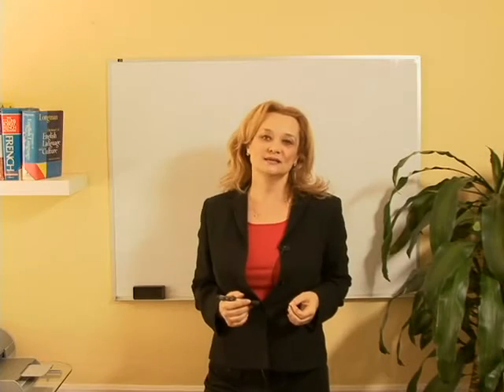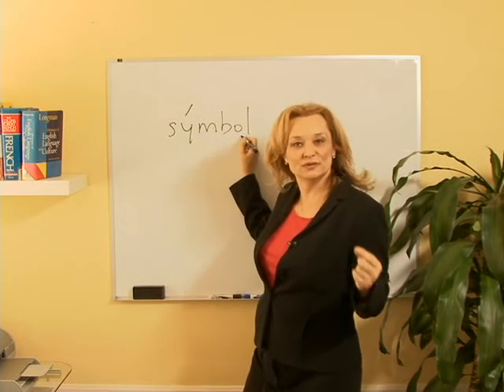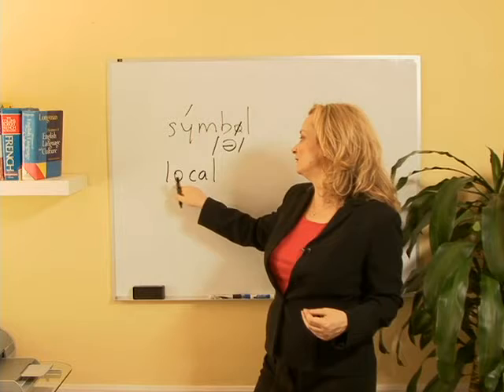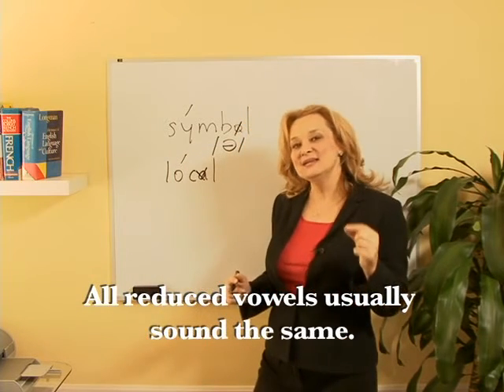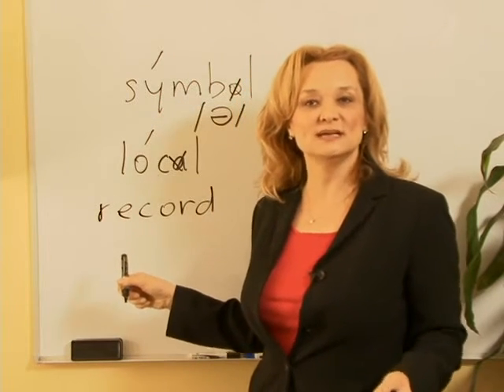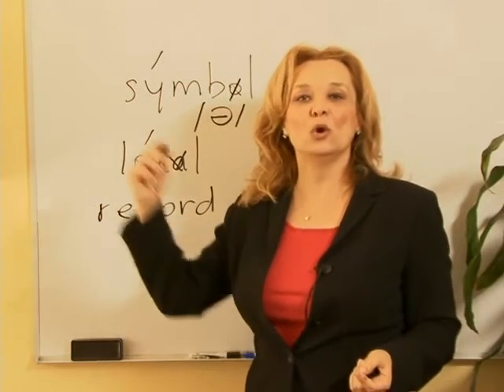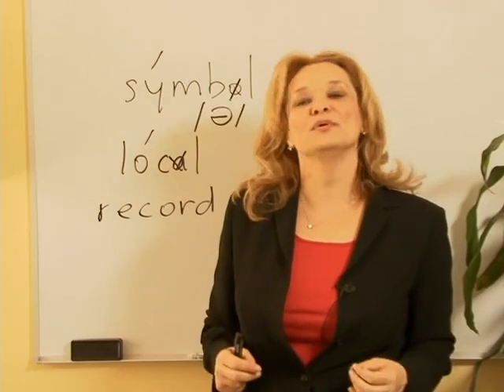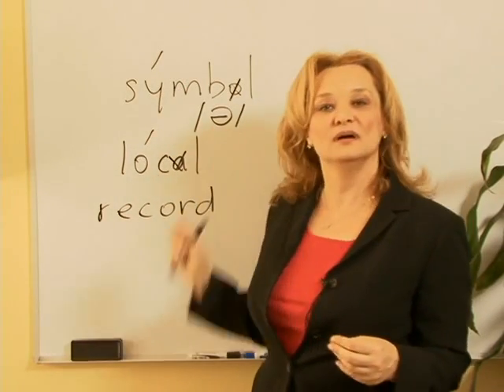El MEJOR Curso COMPLETO de PRONUNCIACION DE INGLES!!! Rule 10 Understanding Reduced Vowels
Rule 10  Understanding Reduced Vowels

Aprende Inglés en linea  con los mejores

Contactanos